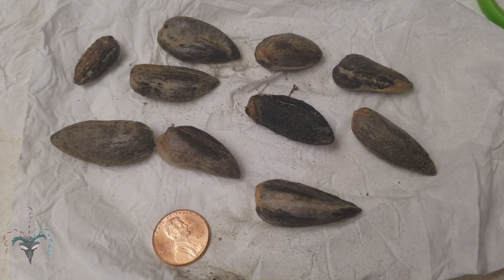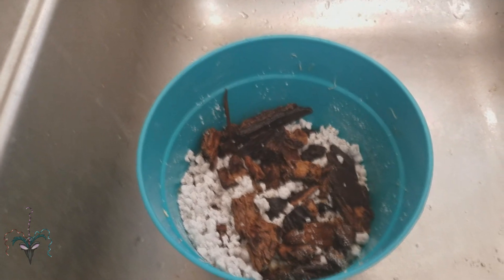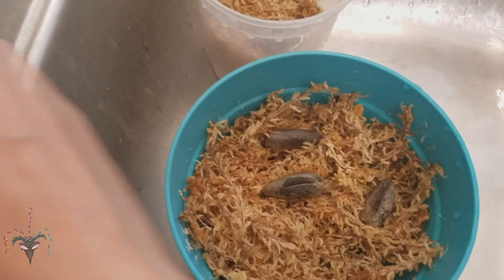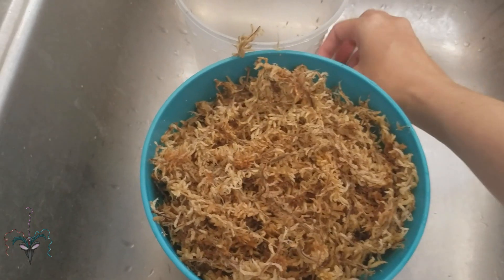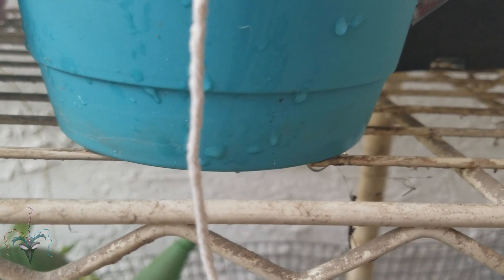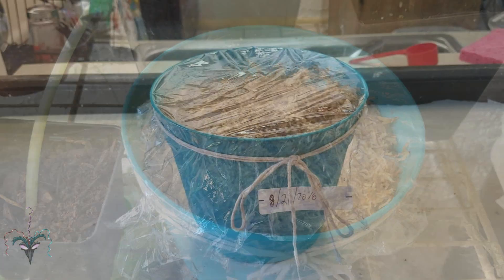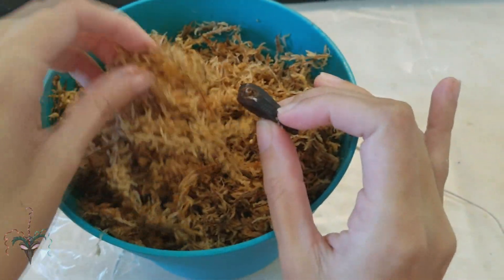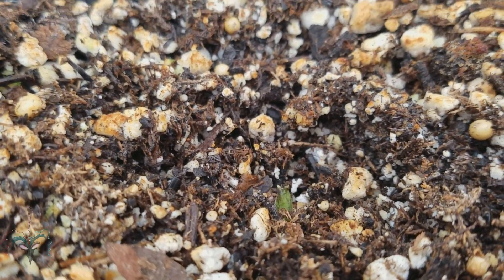How I sprout Titan Arum Seeds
I'm very  happy with this way that I found of how to sprout Titan Arum seeds. Amorphophallus titanum.  It's safe and little chance of them over absorbing water and rotting out. The humidity is high but not overly and they sprout withing 1-2 weeks.  Mine sprouted in five days. I think that's a special case though as the others haven't done anything yet.  Can't wait for all of them to sprout and pot them up.  So now begins the waiting again for the seed to break the surface. Unfortunately the two that were soft died.  The big one that was soft died in shipping.  But I think the rest should do well. They were very hard and healthy.